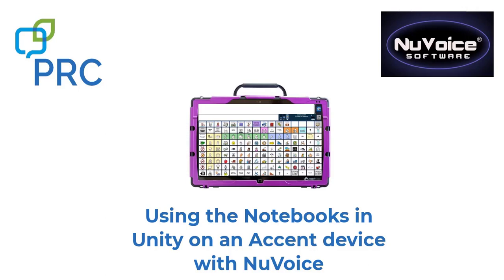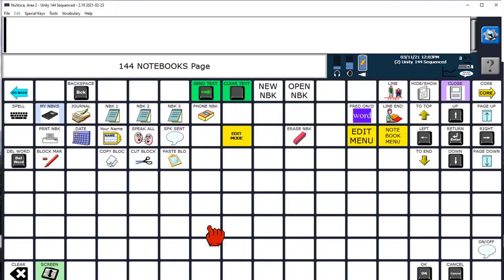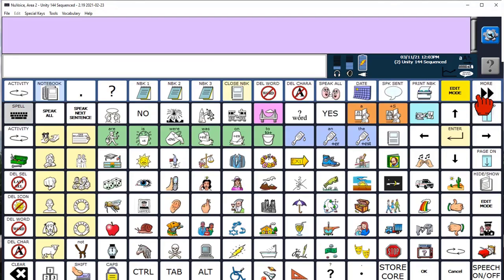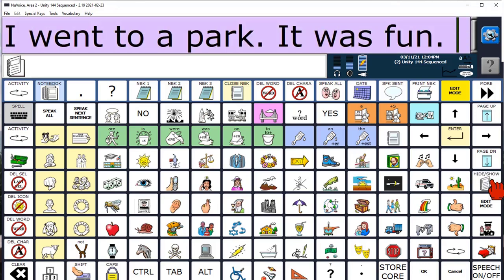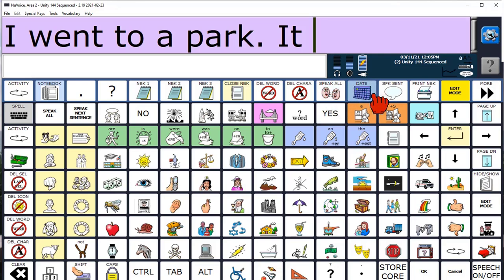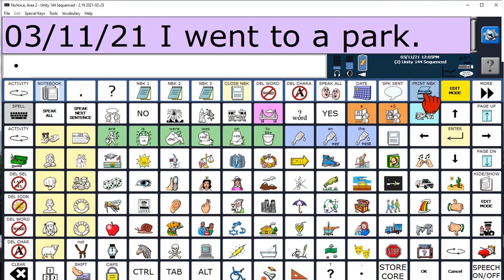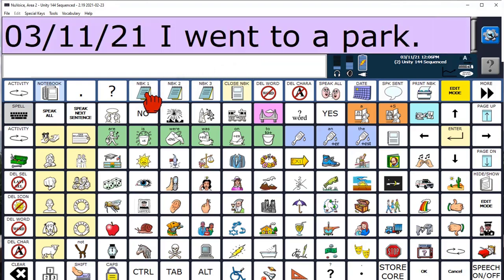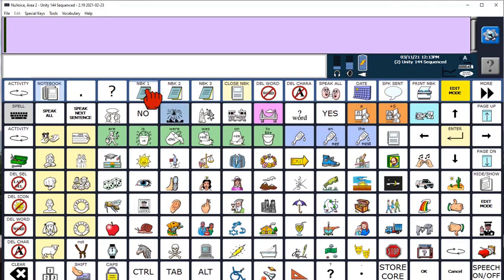Notebooks in Accent Unity NuVoice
In this video you will learn about Notebooks in the Unity Vocabulary on an Accent device with NuVoice. See how to open and close a Notebook as well as some of the tools you can use for writing and speaking.